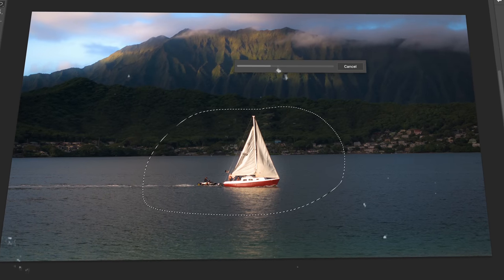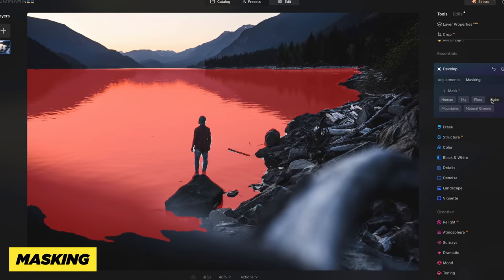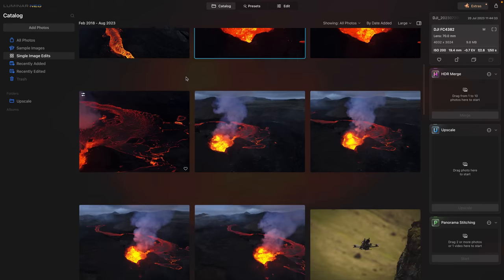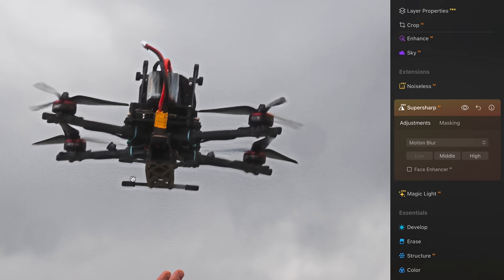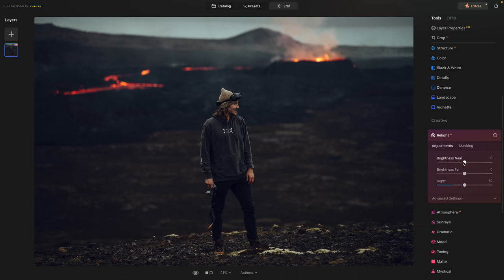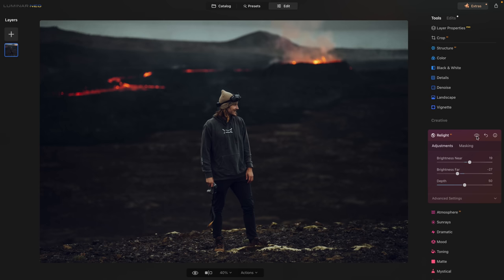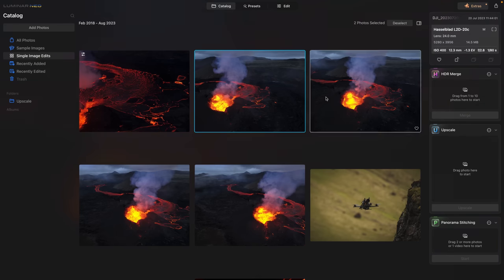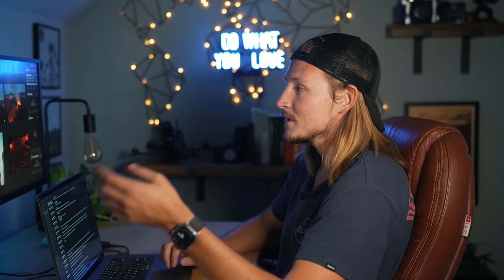Top 9 AI Tools Every Creator Should Be Using